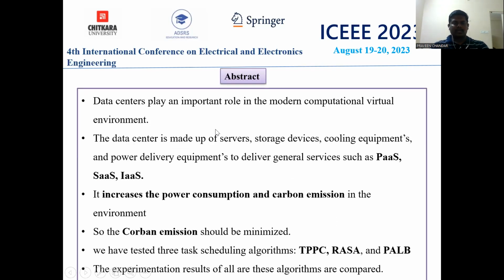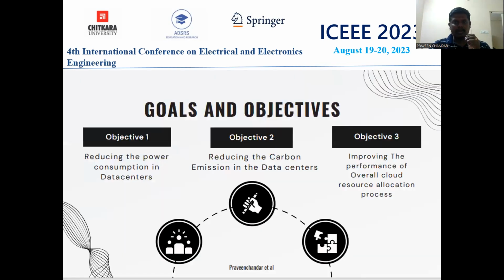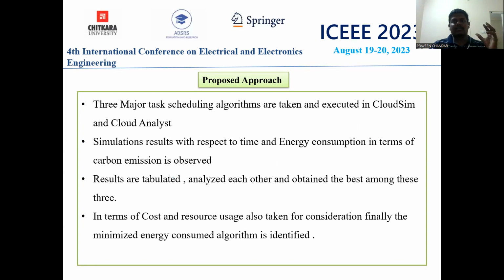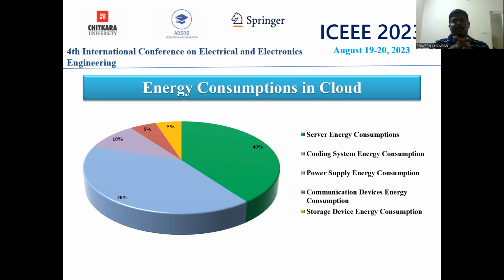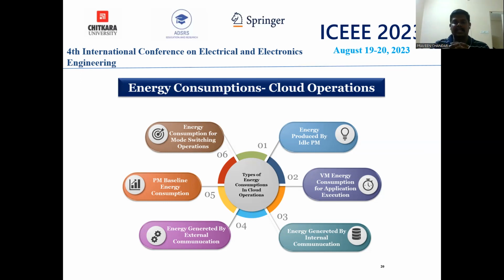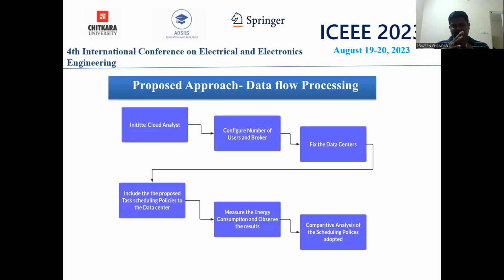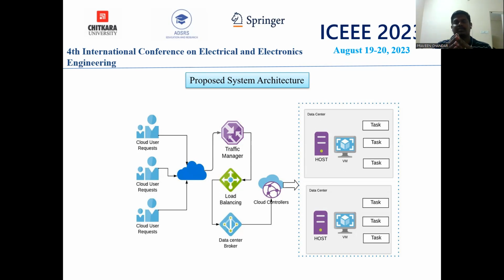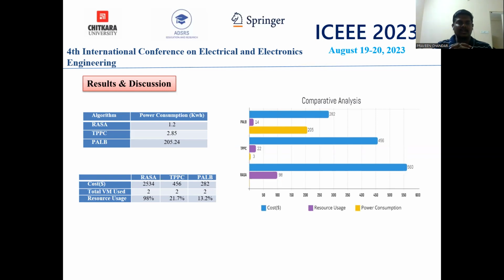Optimizing Energy in Cloud Computing: Task Scheduling for Reduced Consumption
Explore a novel approach to minimizing energy consumption in cloud computing data centers through task scheduling. This research focuses on reducing power consumption and carbon emissions, crucial for environmental sustainability. Key highlights include:

The role of cloud data centers in modern computing and their environmental impact.
Analysis of three task scheduling algorithms using CloudSim and Cloud Analyst software.
Comparative results showing the Resource Aware Algorithm (RAA) as the most energy-efficient.
Insights into server energy consumption and strategies for optimization.
The significance of reducing power consumption in cloud environments to mitigate global warming.
Join us to understand how innovative scheduling algorithms can transform cloud computing efficiency.